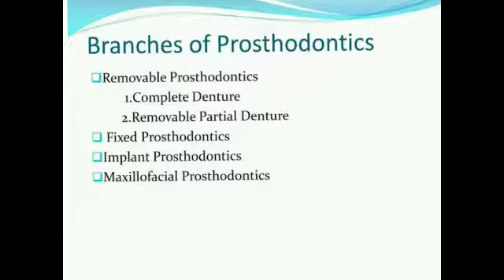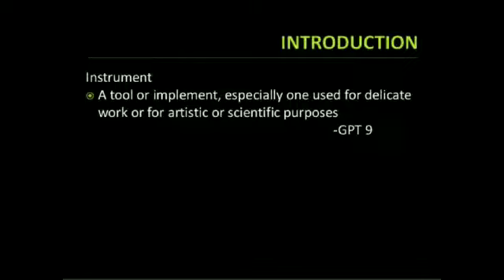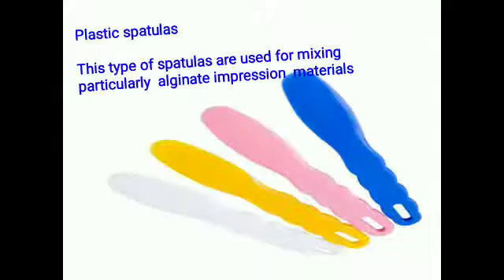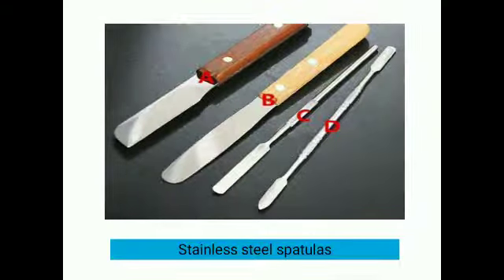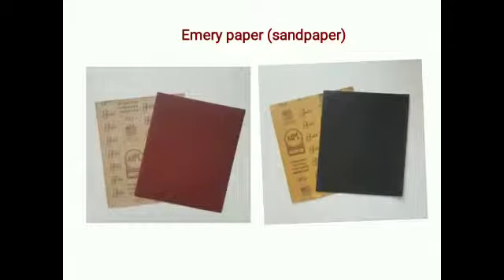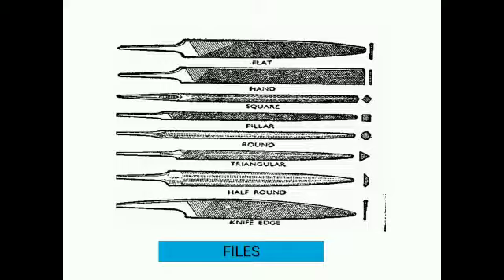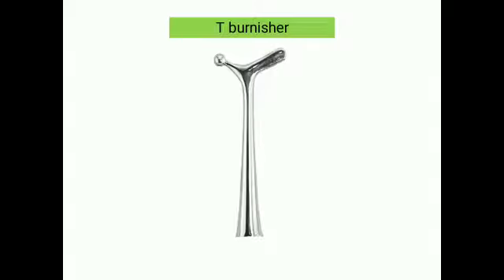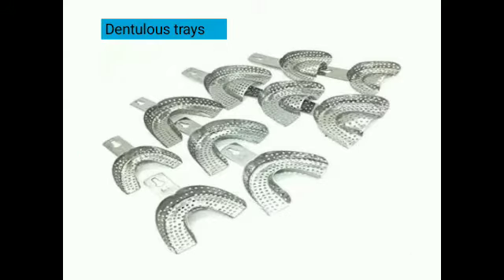Introduction of preclinical prosthodontics-29.09.2020